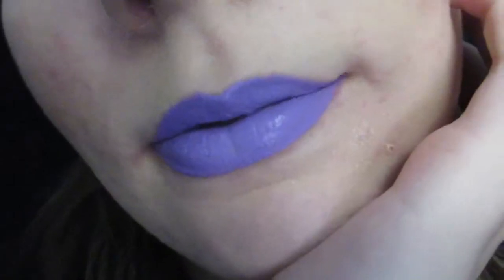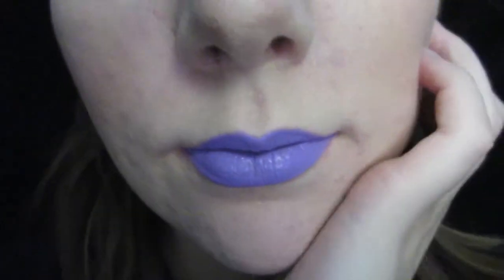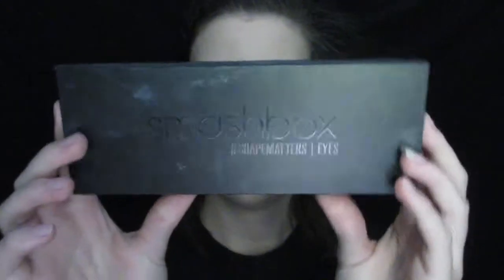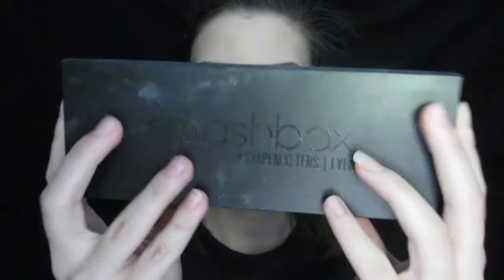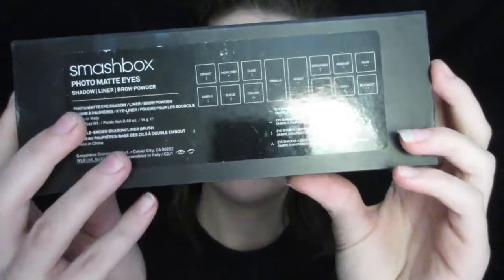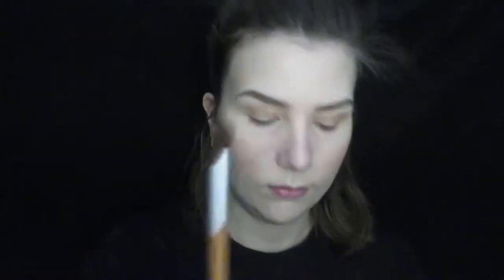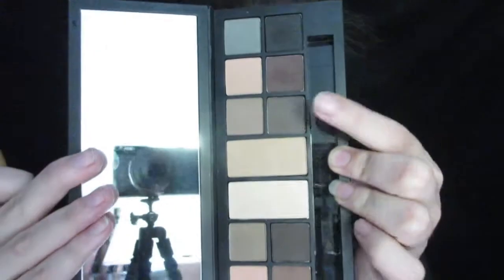Neutral Eye Makeup and Purple Lips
This look is super neutral but the purple lips really make it stand out. I love this lip colour for day and night and I hope you enjoyed this look!

Products:
- Smashbox Palette
- NYX Liquid Suede in Sway
- Tarte Tarteist mascara
- Benefit Rollerlash